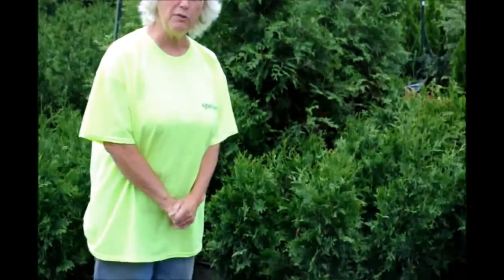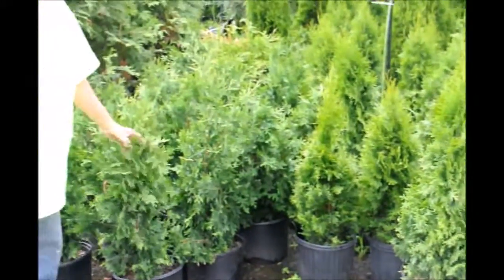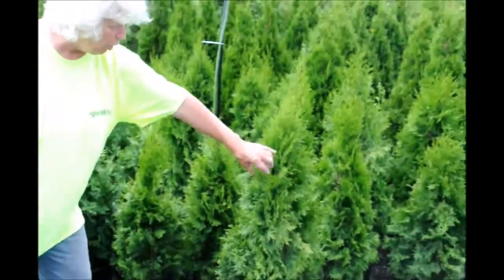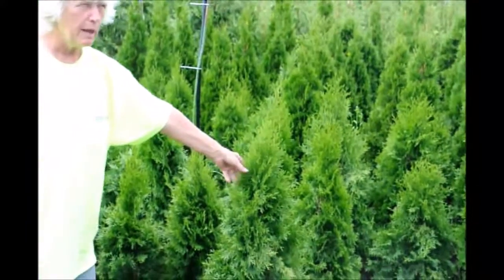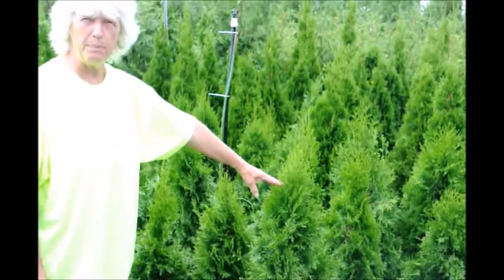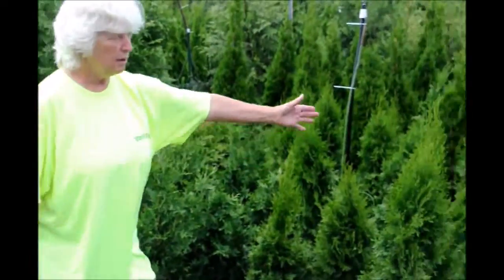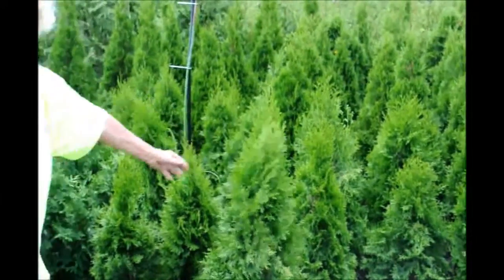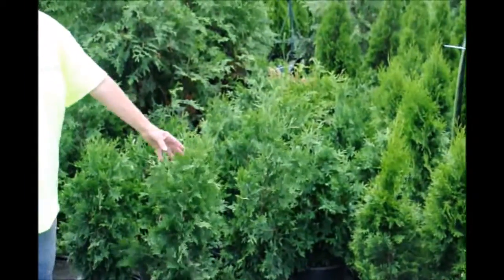emerald greens vs mighty green giants